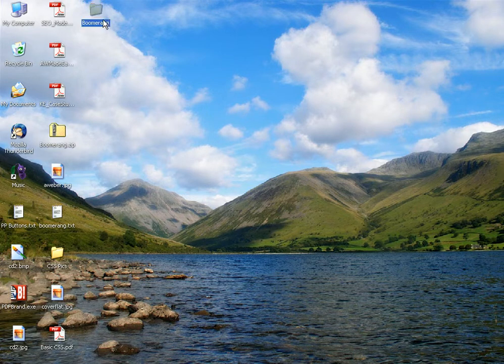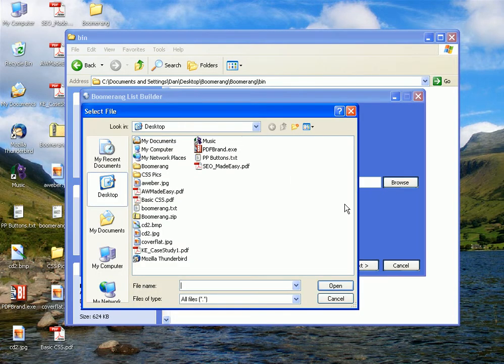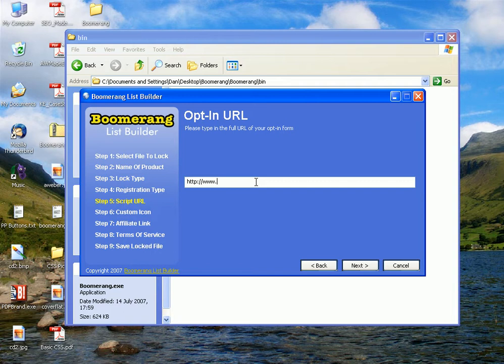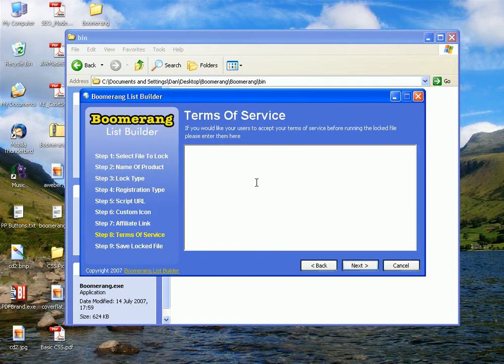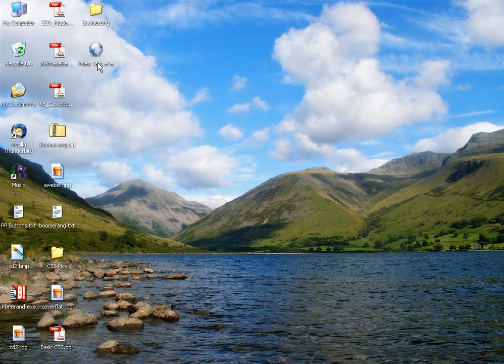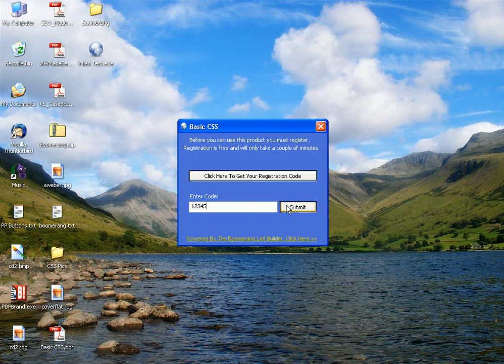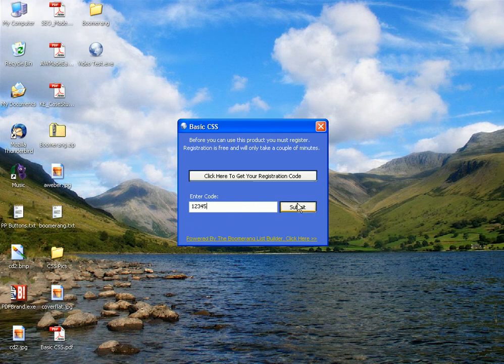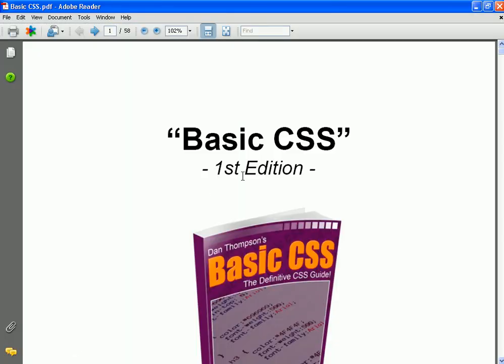Boomerang List Builder Software Preview 1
The very first look at my Boomerang List Builder Software. The software is now also 100% vista ready!